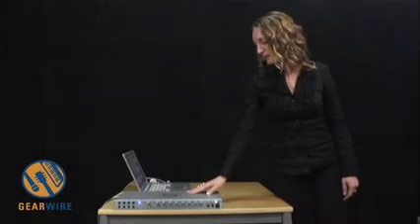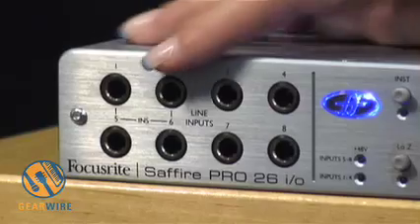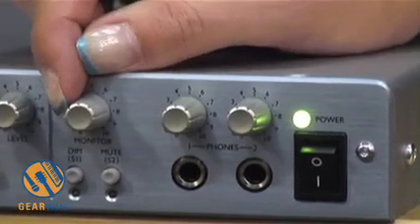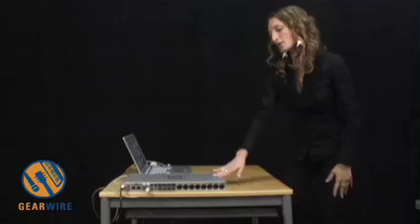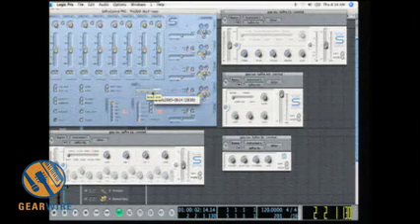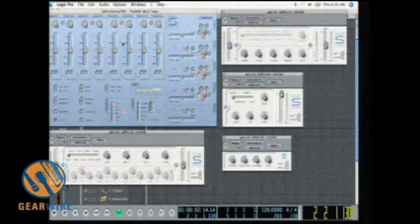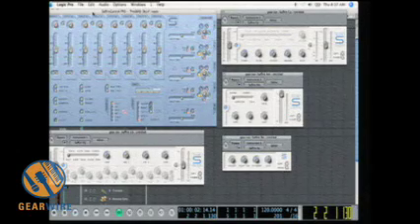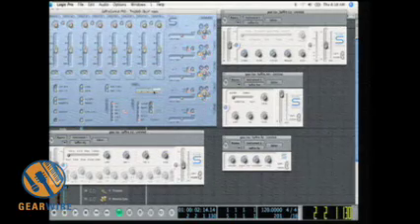Focusrite Saffire Pro 26 I/O: In-Depth Video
In this video Stephanie Seimovich from Focusrite shows us all of the features of the Saffire Pro 26 I/O. Every input and output is explained as well as the Saffire Control software. If you are weighing your audio interface options, you definitely will want to check out this in-depth video of the Focusrite Saffire Pro 26 I/O.